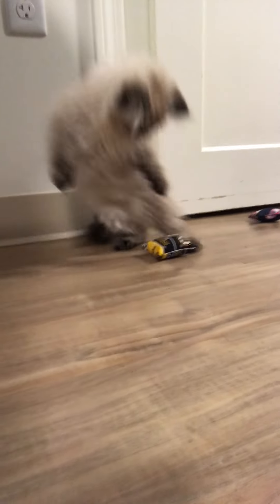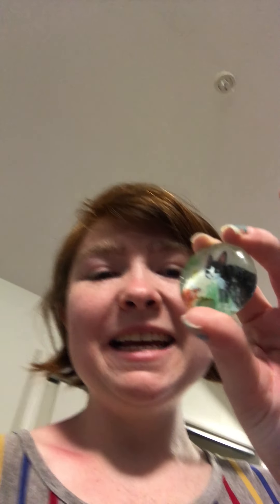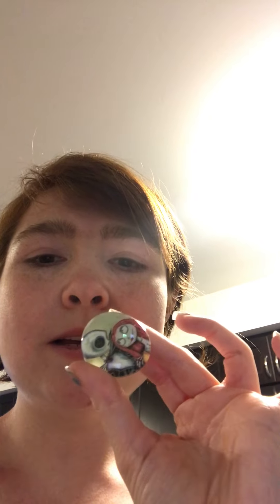Went to Majestic Indoor Craft Store and Found Some Neat Items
I love handmade items and majestic empires store is perfect to find those.